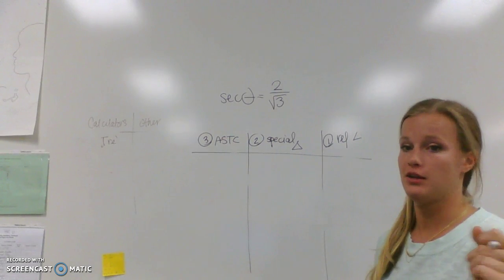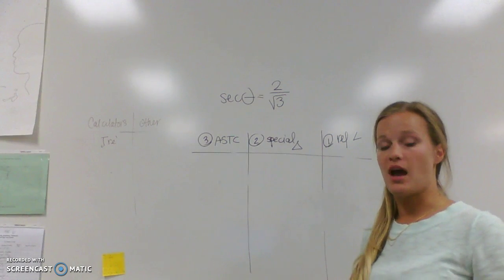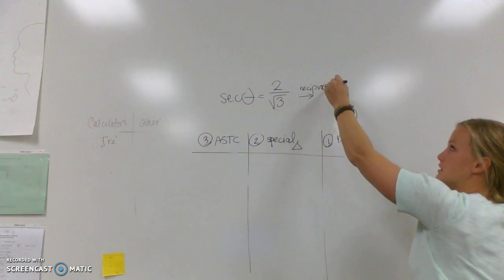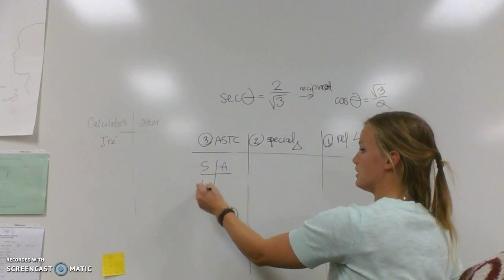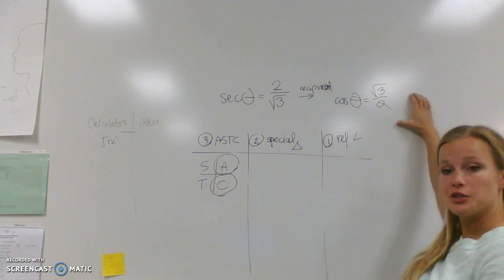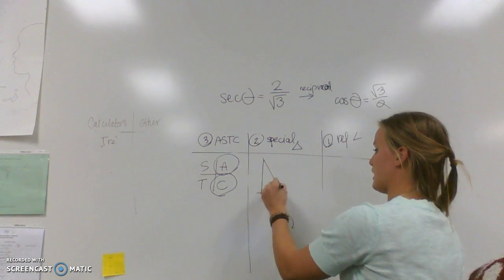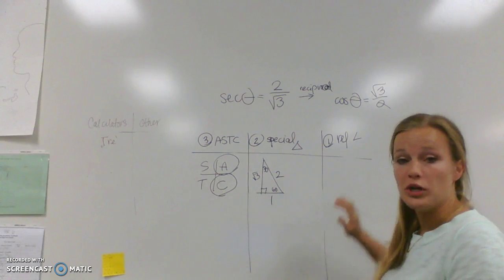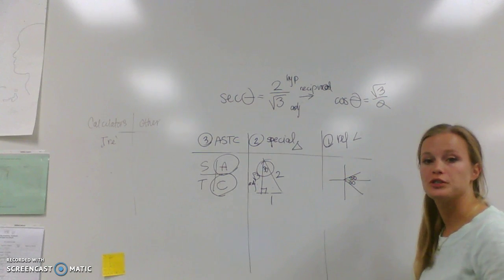Ch 5 Topic 5- Identifying Angles #4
Identify all angles which display the following properties: sec (theta)= 2/ sqrt3